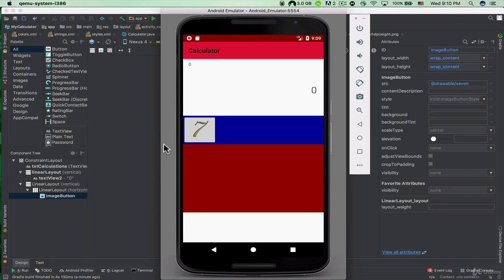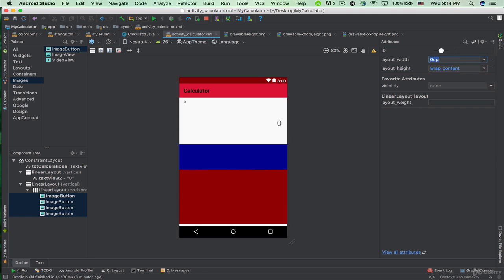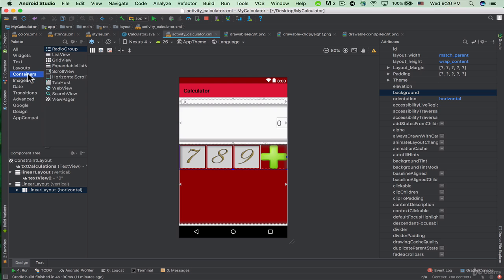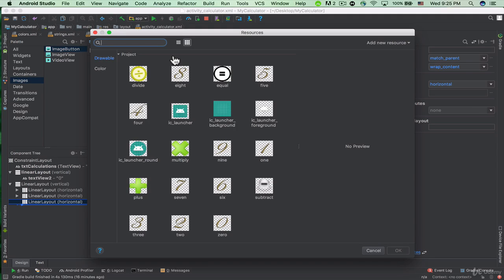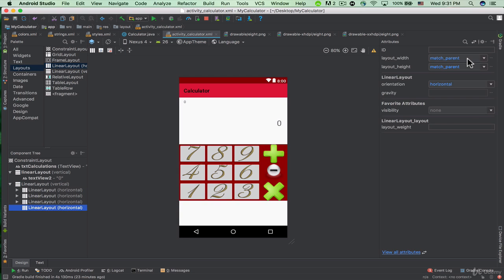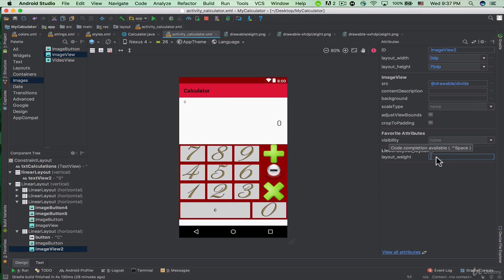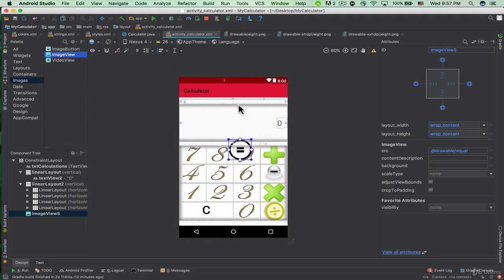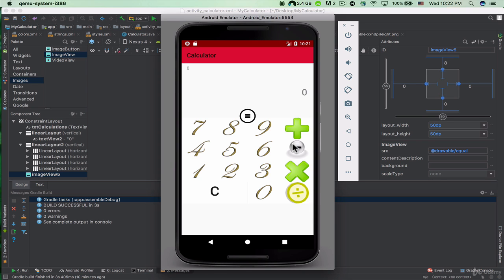68. JAVA Calculator App Part 7 Add Images Views to Layout | Learn Java tutorials for Beginners